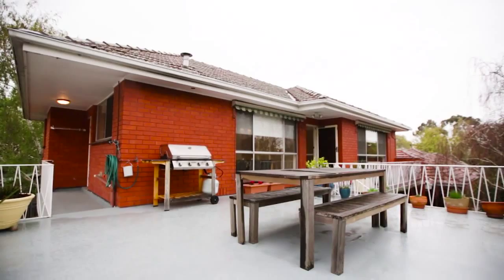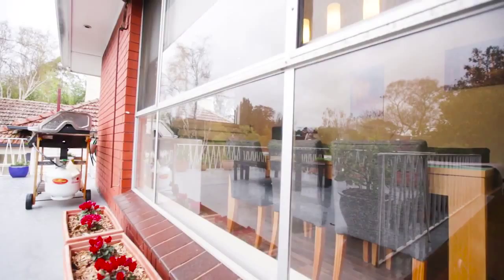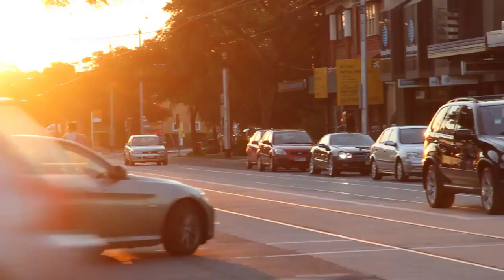Fletchers - 4/177 Rathmines Road, Hawthorn East - Jason Salan & Daniel Rasile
Elevated with extensive park views and private entry from leafy Ryeburne Avenue, this first floor apartment is significantly enhanced by a very large terrace with sunset and treetop outlooks. Just doors from Rathmines Reserve in a small block of four, it features a zoned floorplan that balances private bedroom accommodation and a spacious bathroom that includes a separate bath with spacious and sun-drenched, open plan living with ceiling-height glazing and terrace access. A large, adjoining kitchen incorporating a casual dining area has been recently updated with stainless steel appliances.

Well-appointed throughout with built-in robes, dual roller blinds, a full-size separate laundry, a fitted desk in one bedroom, clever storage, ducted heating and a secure single garage, this fantastic find is within a short stroll of either Camberwell or Auburn Station, Auburn Village cafes, Swinburne University, Burke Road trams and Camberwell Junction or Glenferrie Road shopping, restaurants and boutiques.

Ready to rent, it is an ideal option for investors, or with scope to further enhance, it has equal appeal to first home buyers and down-sizers looking for location, potential and extra living space with leafy views.